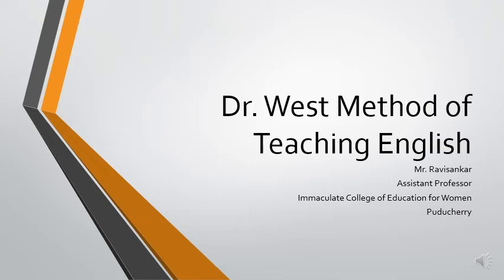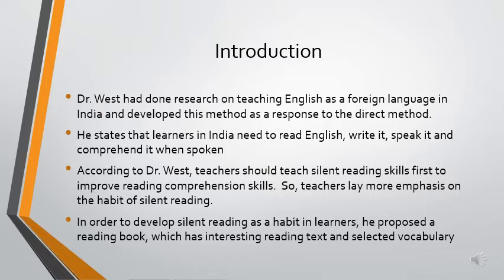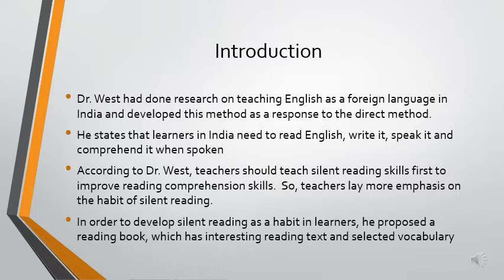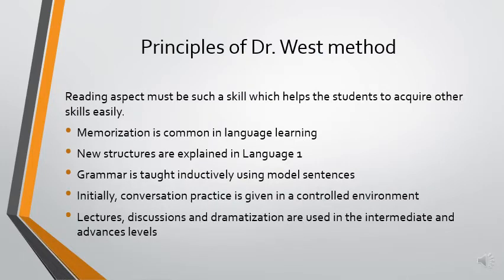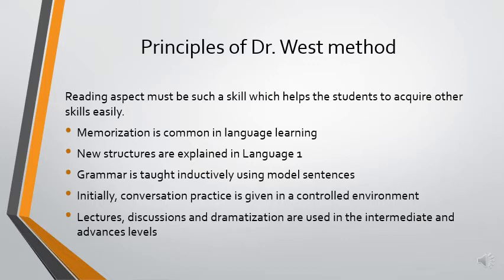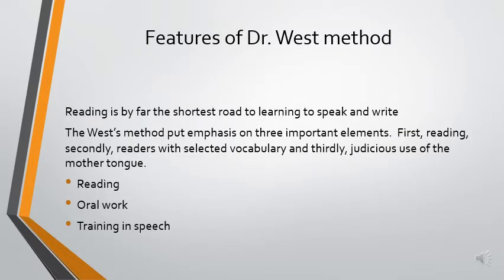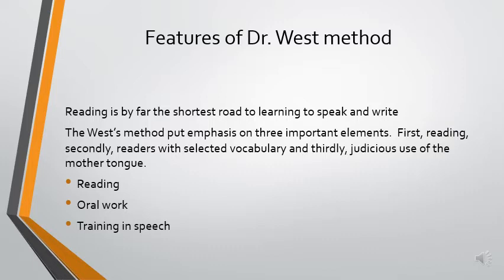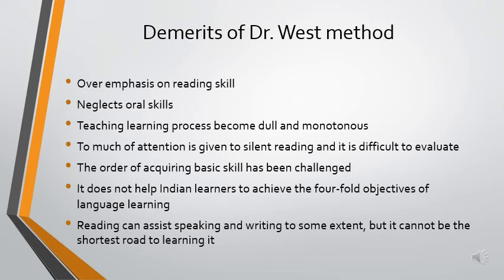Dr West method of Teaching English